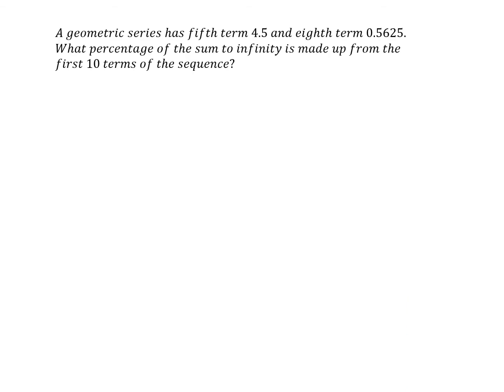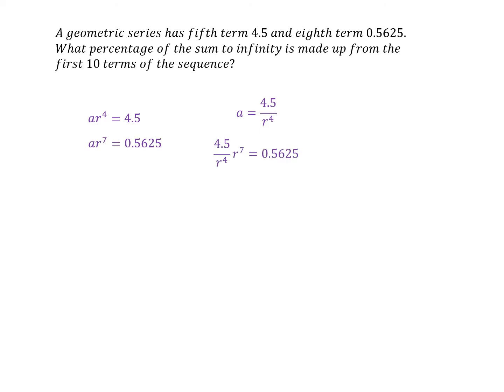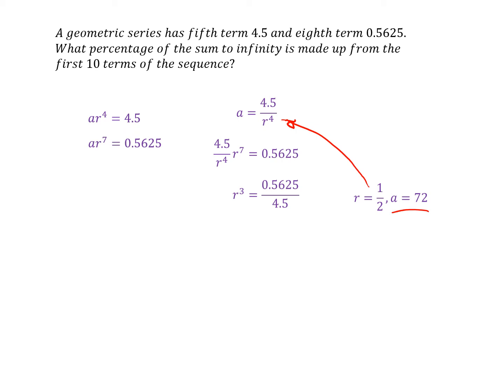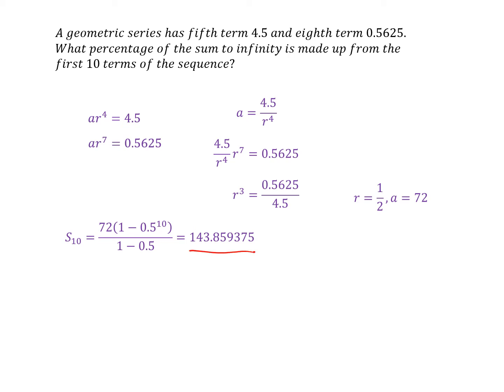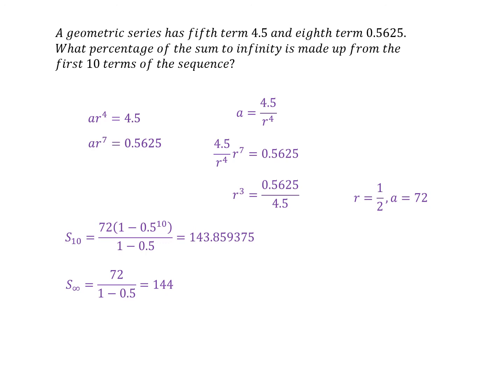Q111 Solution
How to find the sum to infinity of a geometric sequence.